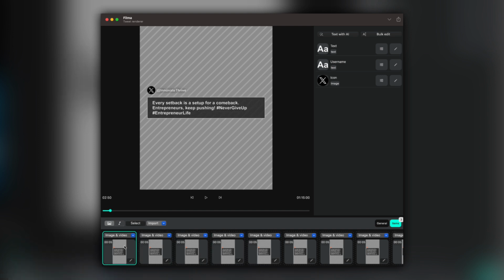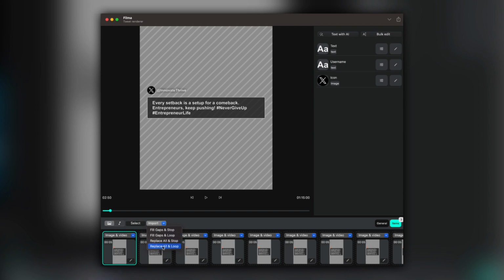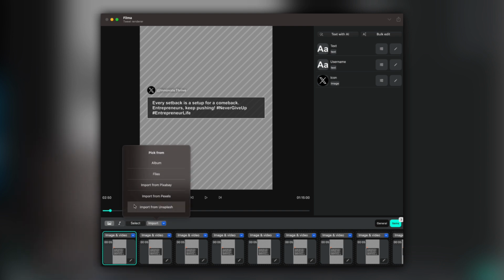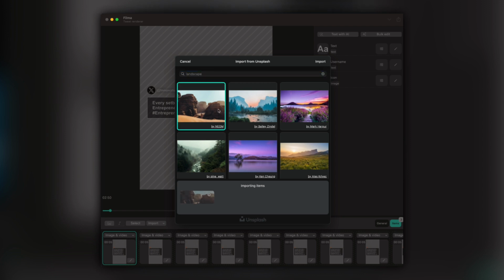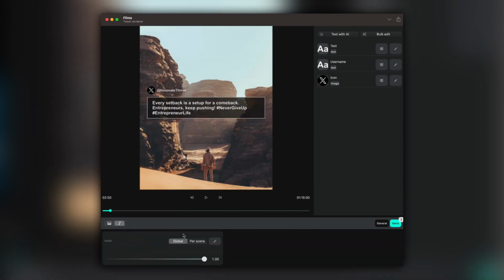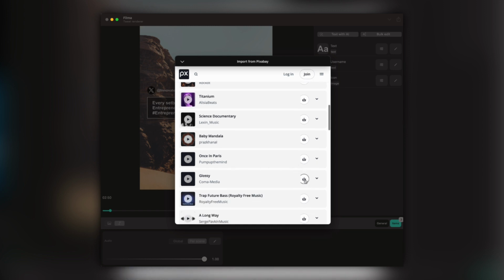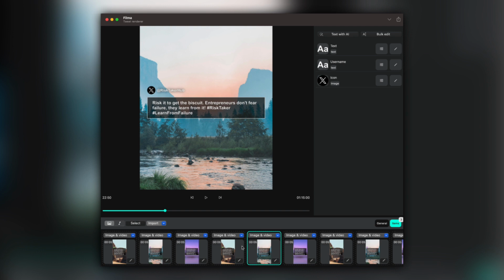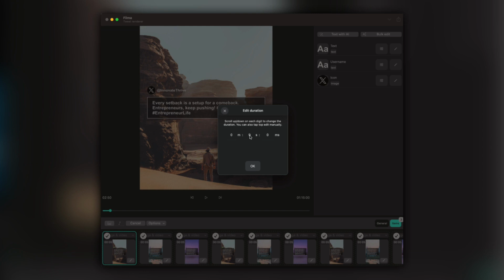Episode 36 - Master Bulk Tools for Effortless Media Import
Think filling each scene of your video with captivating media is a chore? Not anymore! Join us as we explore the game-changing bulk tools that streamline this process like never before.